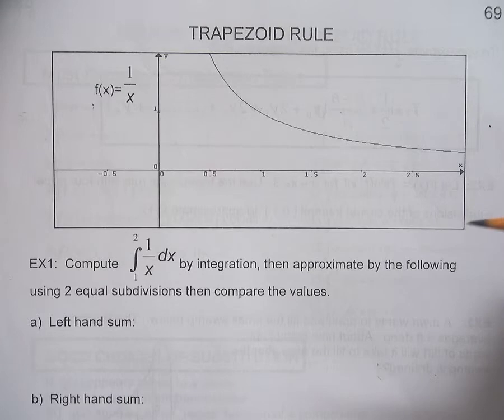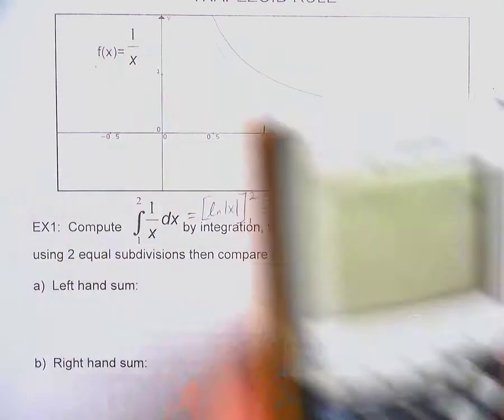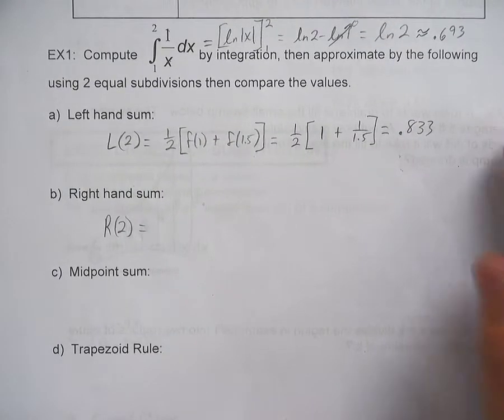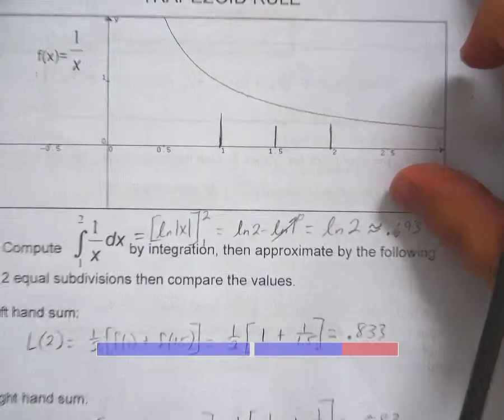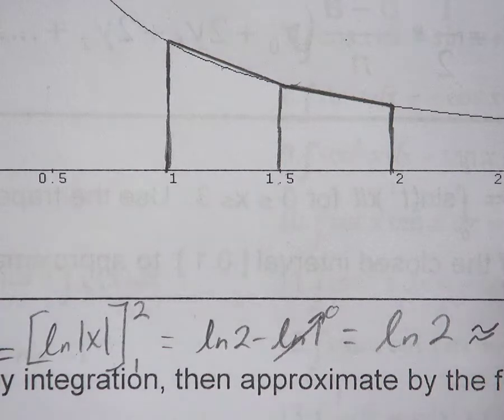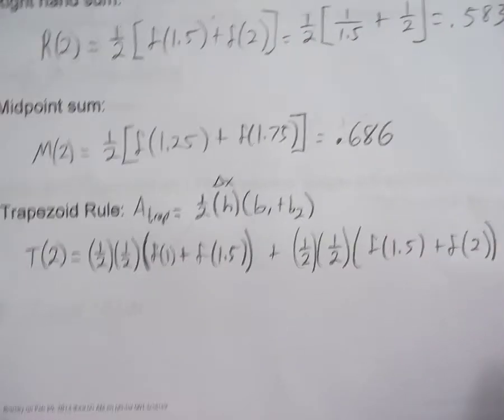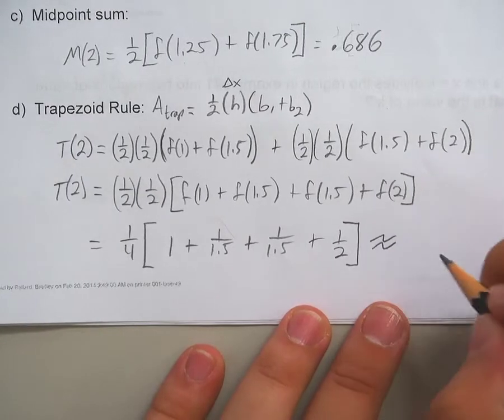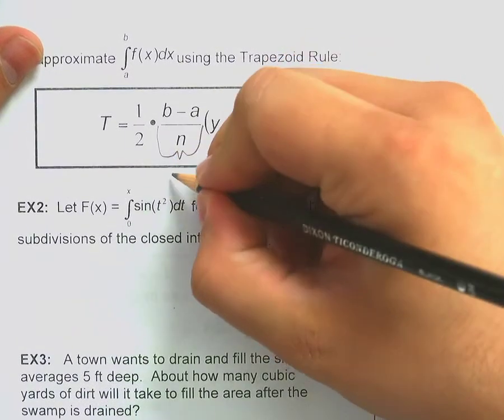Cal 69 Trap Rule PT1